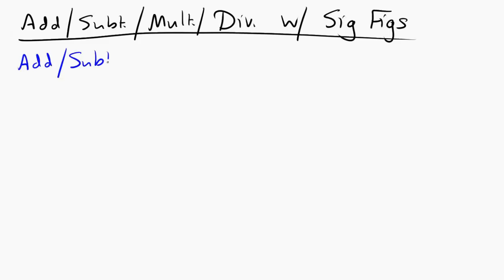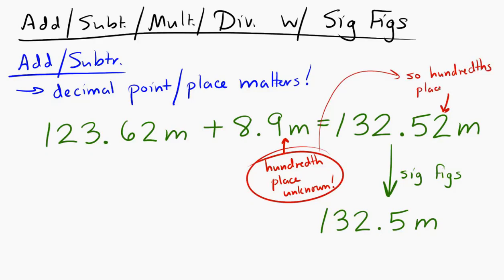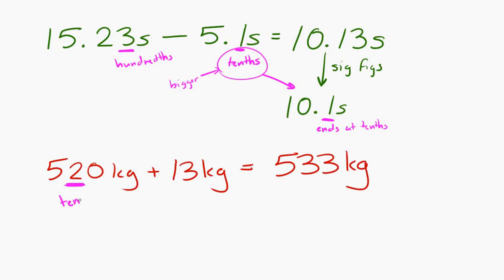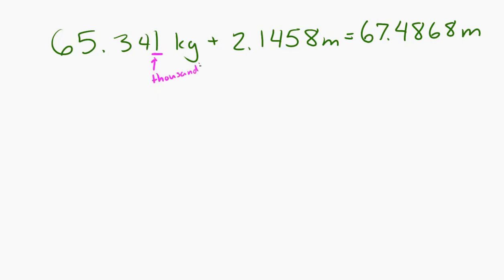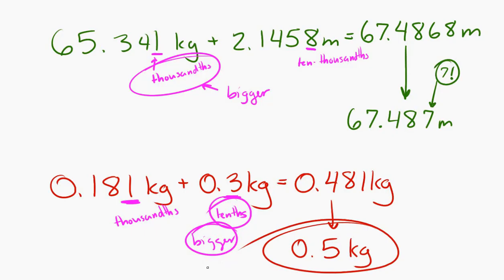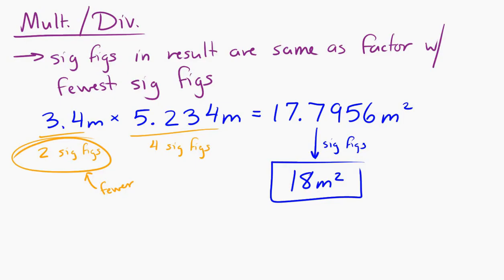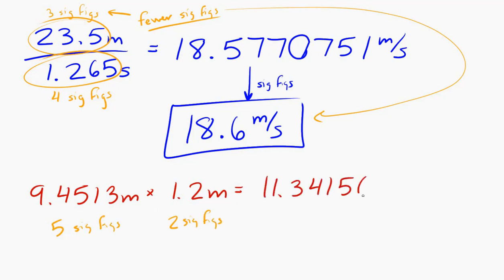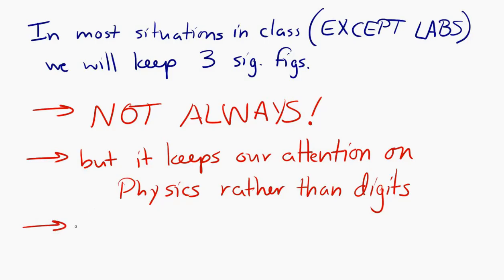Adding, Subtracting, Multiplying, & Dividing with Significant Digits/Significant Figures/Sig Figs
How to add, subtract, multiply, and divide with sig figs.